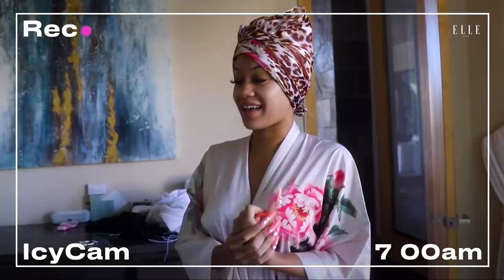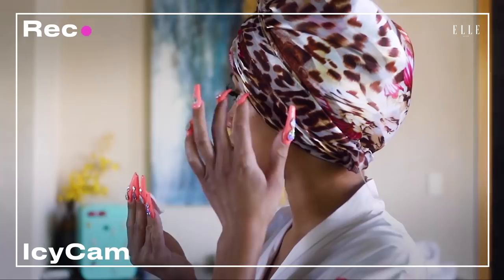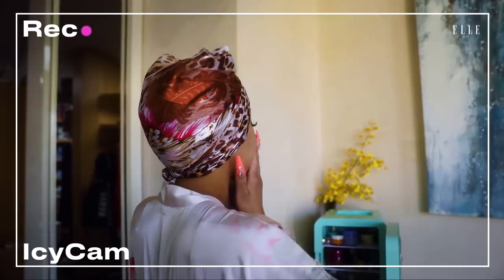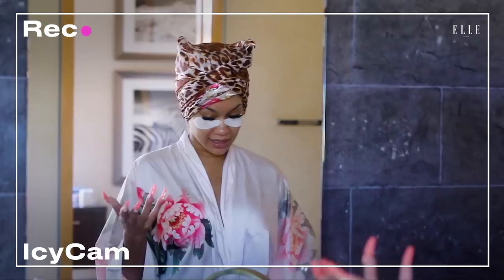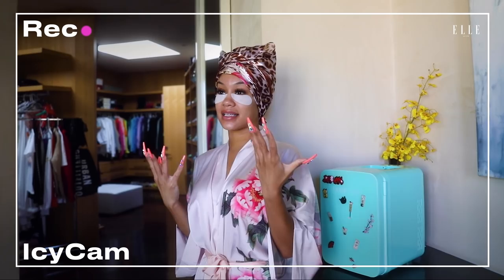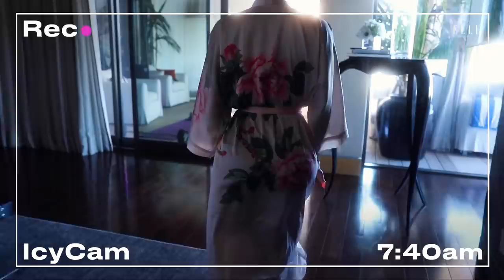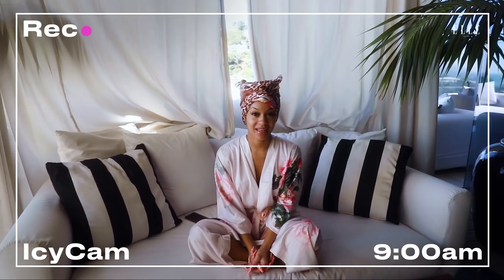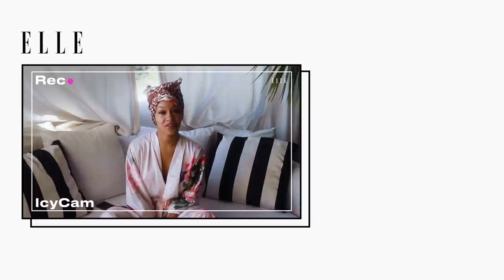Saweetie Taps In to Her Mornings With Gratitude, Lemons, and Affirmations | Waking Up With | ELLE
For West Coast rapper Saweetie, mornings are important. On today's WakingUpWith, the ICYGRL shows us how she starts her day with a natural deodorant hack, positive affirmations, and a multitude of massages. More ELLE